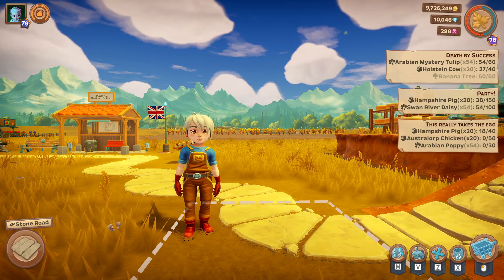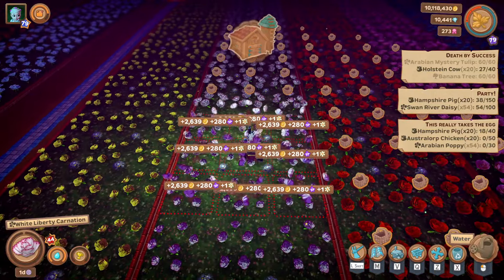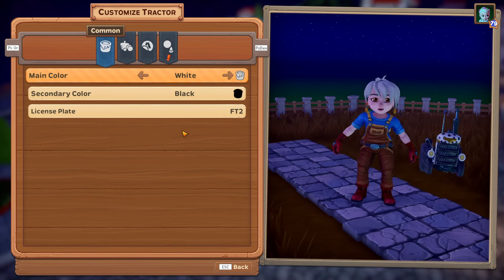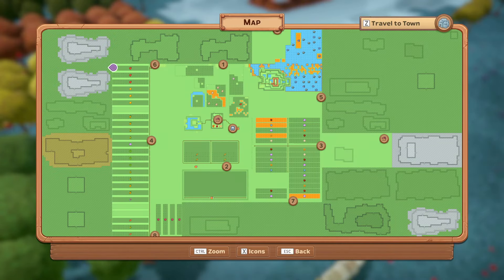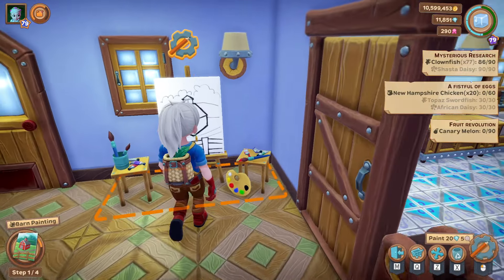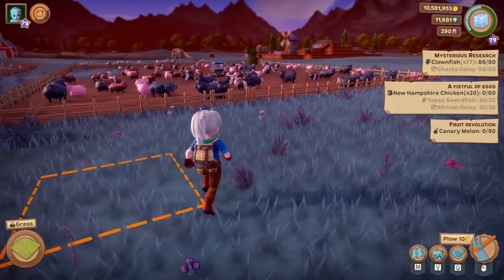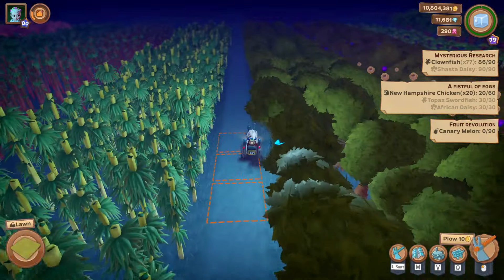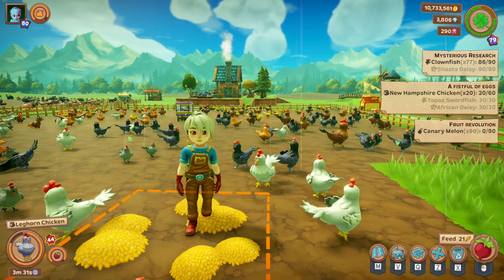Farm Together 2 - Updates: New Content (#21)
New content:
Western House
Plenty of Western-themed house decorations, fences and tractor antennas
Water tower farm decoration

Improvements:
Added a simple daily reward system that nets you some money and Favour points every day.
Removed some soundtracks that weren't fully complete yet.
The recycle prompt will now always be shown if a house is in the recycle queue.

Bugfixes:
Fixed pinned quests UI bug.

(Text taken from Farm Together 2 Update on Steam)